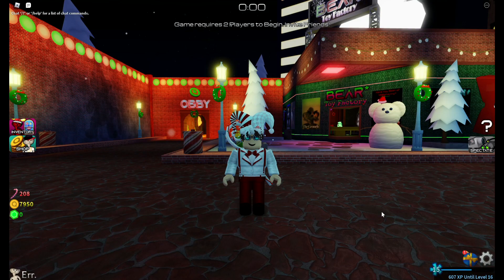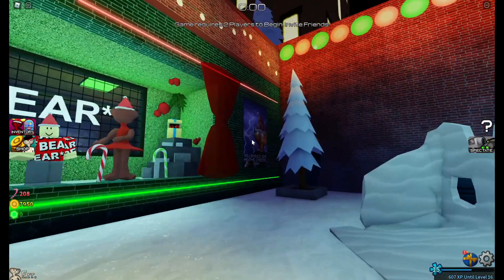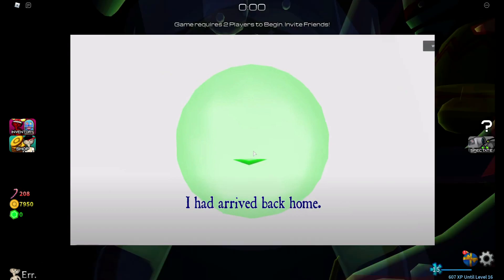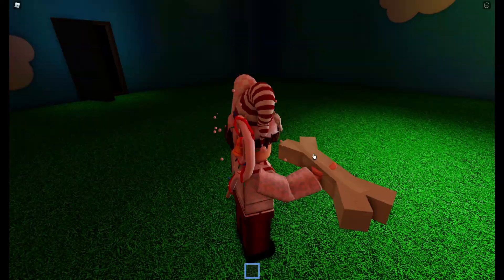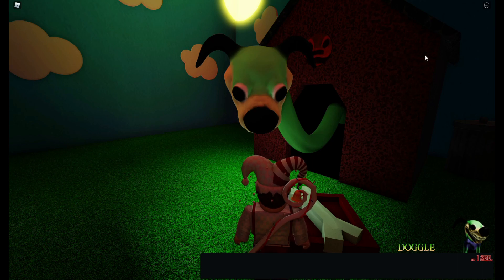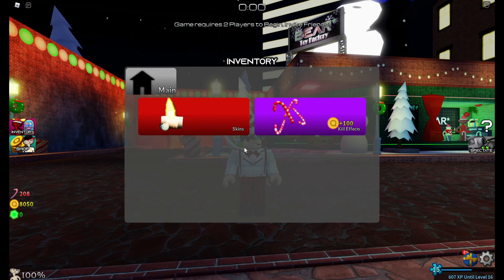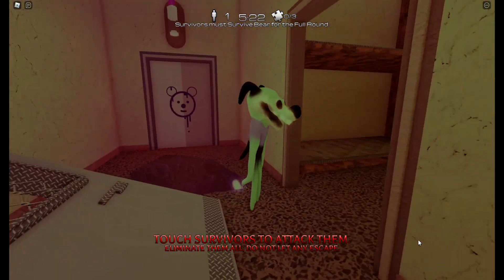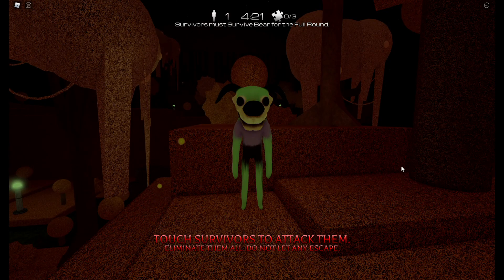How to get the DOGGLE SKIN in BEAR* (CazCo Christmas Episode 16)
-Heyo! Here you will watch me mostly play ROBLOX, some spooky games and possibly others! If you enjoy some videos of mine, go ahead and give them a Like! See ya then!